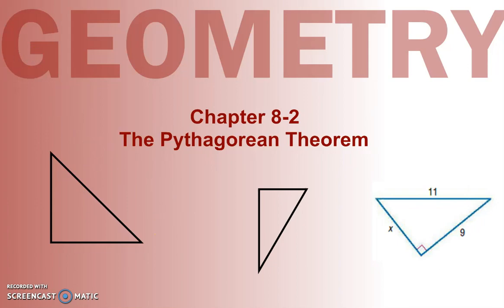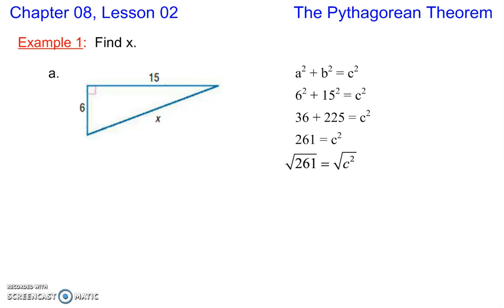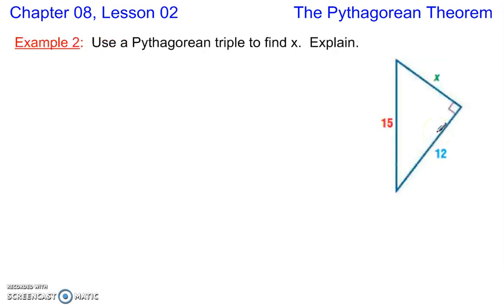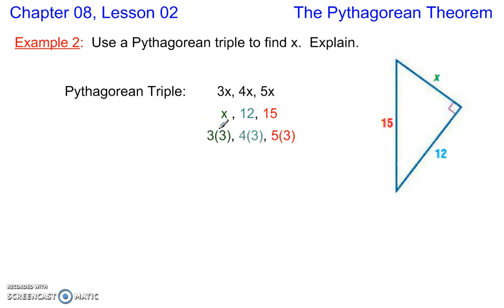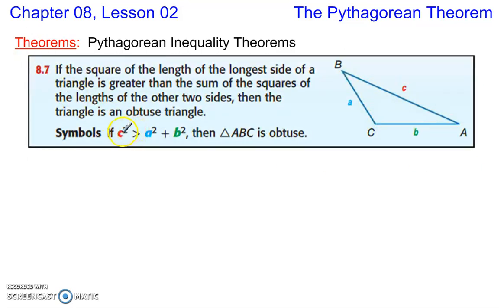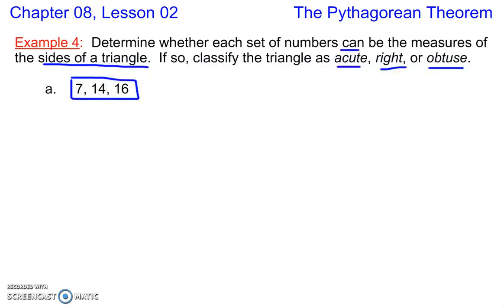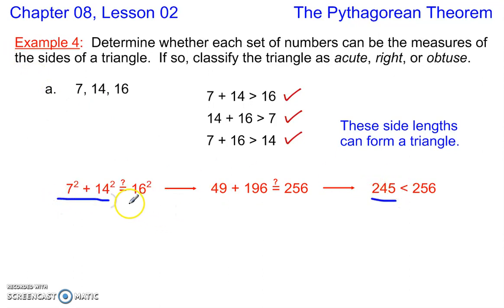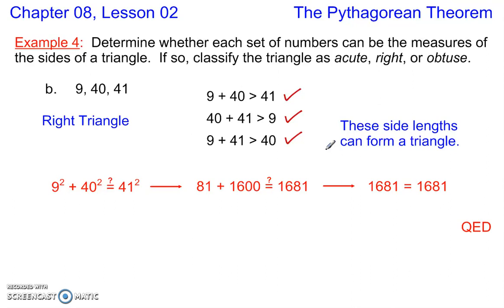Geometry 8-2 Pythagorean Theorem